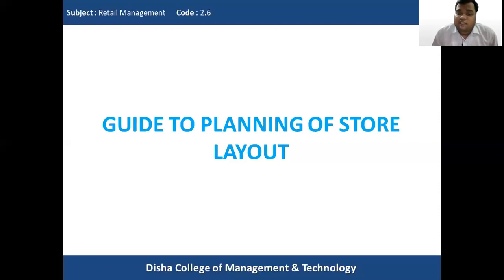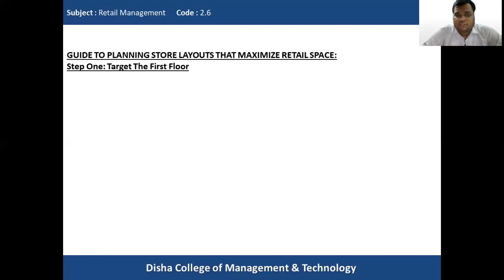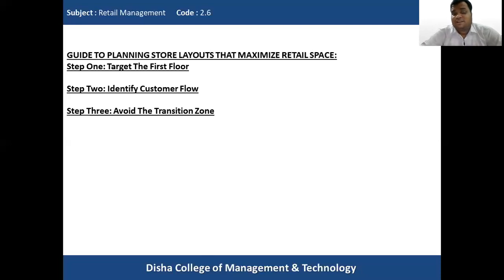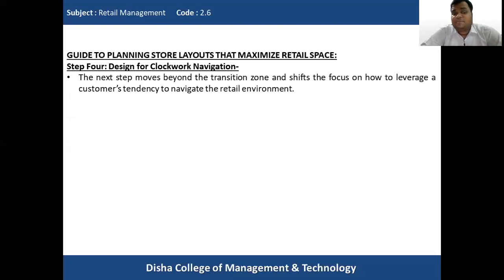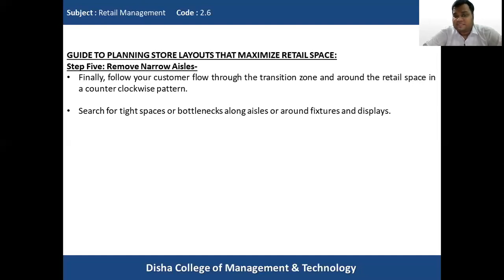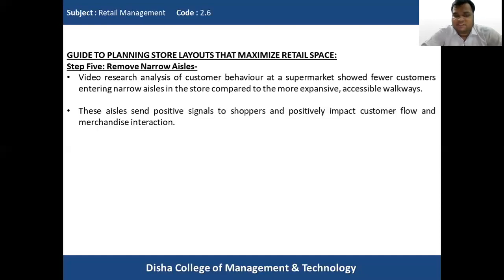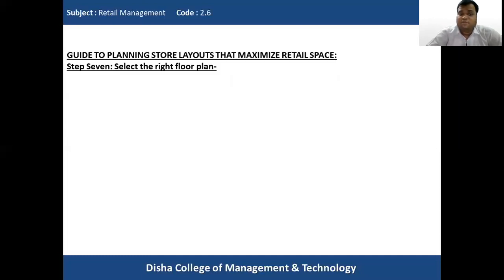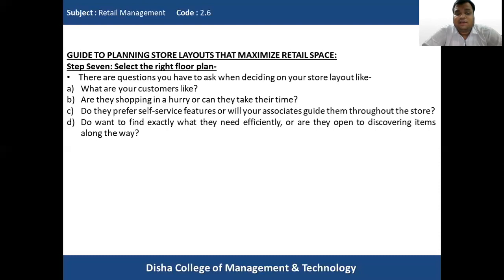Store layout (Part 2)- Retail Management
Retail Management
Code- 2.6